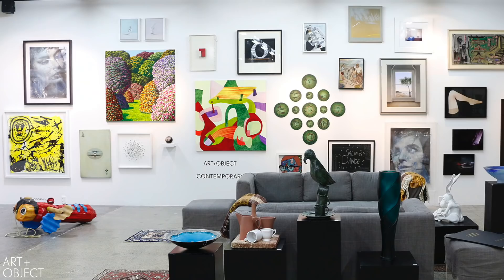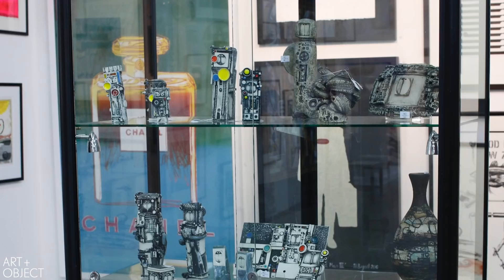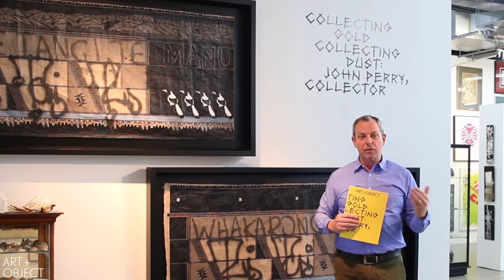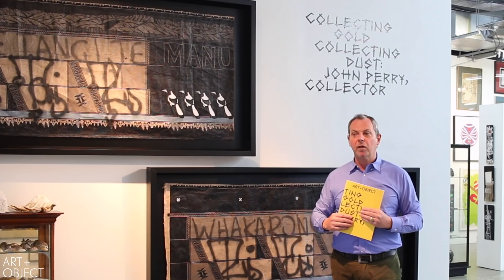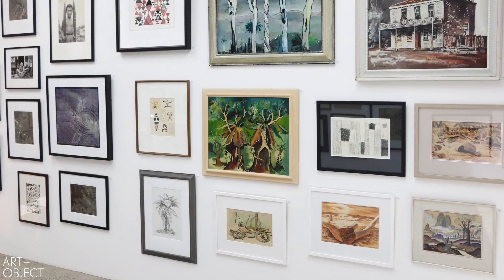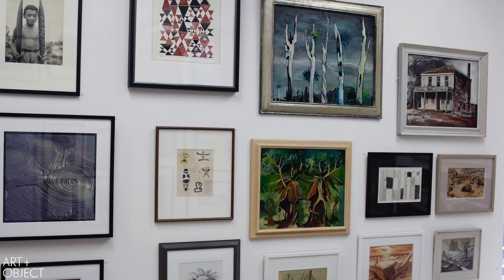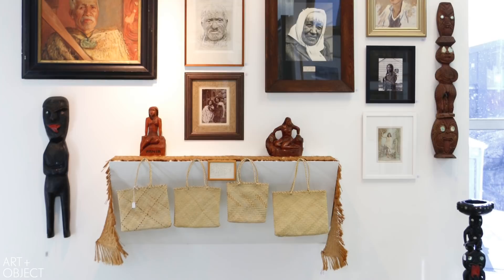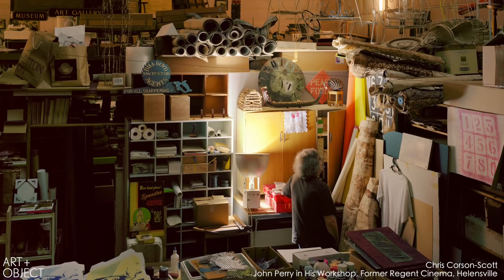New Collectors Art / Collecting Gold Collecting Dust: John Perry, Collector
New Collectors Art Auction:
Wednesday 24 October 2018, 6:30pm

Collecting Gold Collecting Dust: John Perry, Collector & Modern Decorative Arts Auction:
Thursday 25 October 2018, 6:30pm

3 Abbey Street, Newton, Auckland, New Zealand